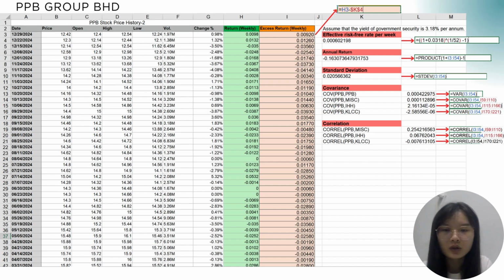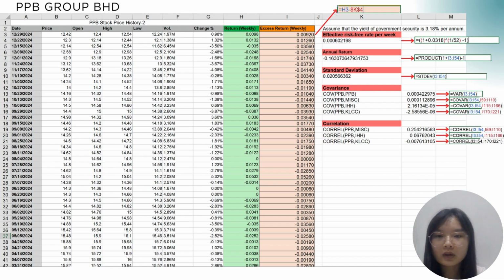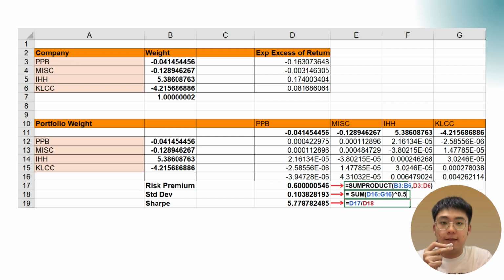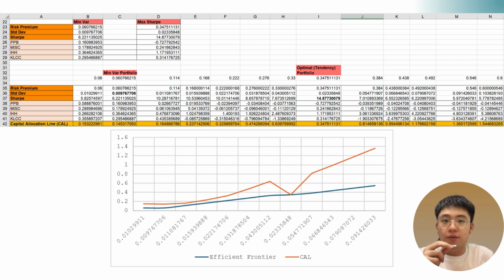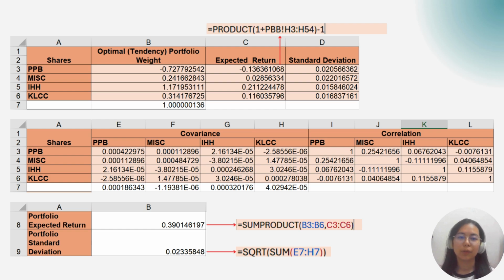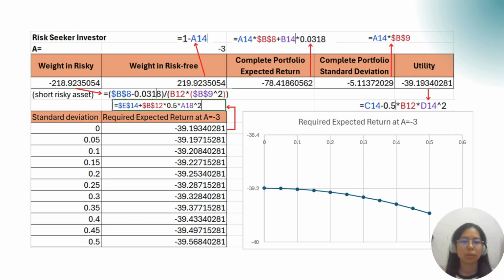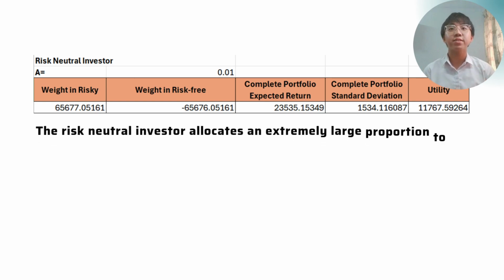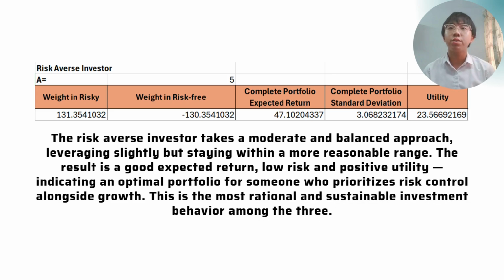STQA 3023 Project Efficient Diversification Group 5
Group 5
1. BEH KAI ENG (A194186)
2. LEE YAN CHUAN (A195100)
3. TAN CHAI HONG (A196254)
4. TAN LER YI (A195479)
5. LIEW WEN YING (A195918)